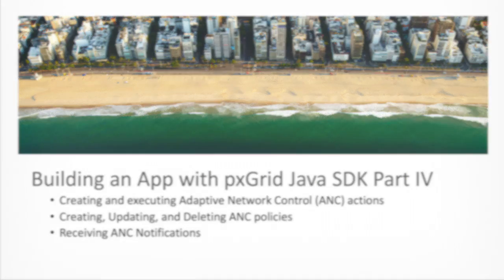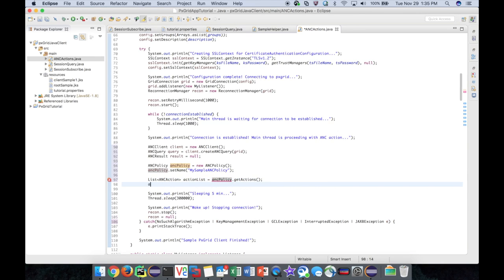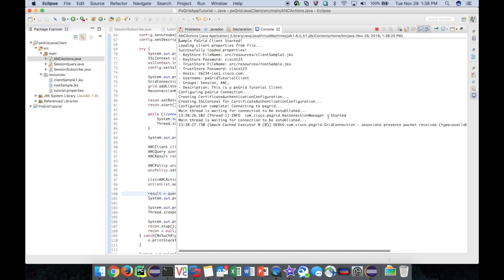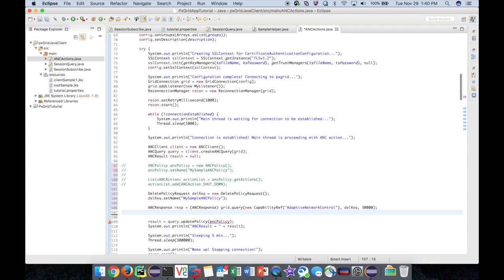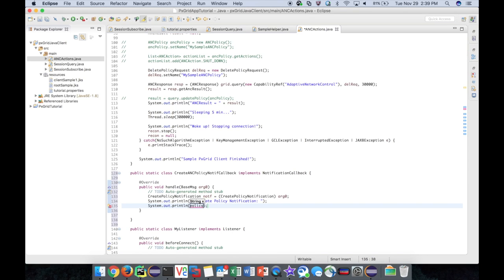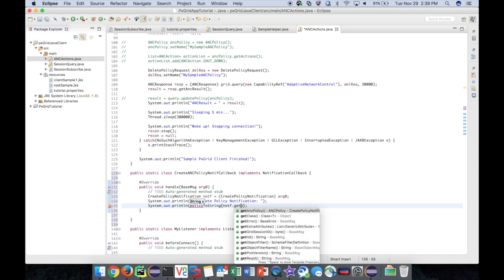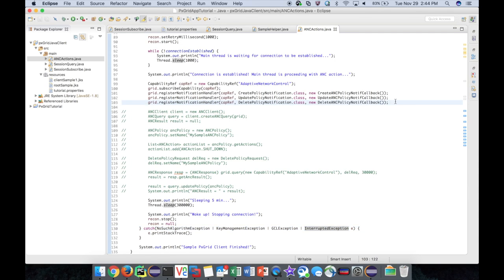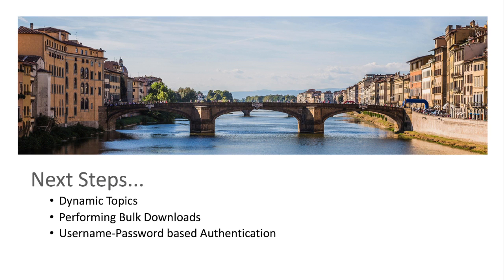pxGrid Video 7 Building an App with pxGrid Java SDK Part IV